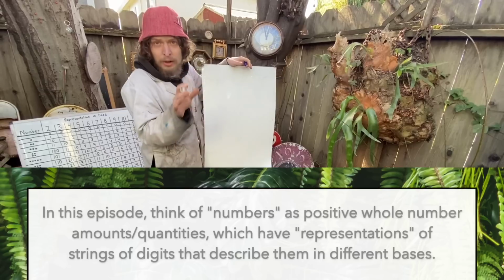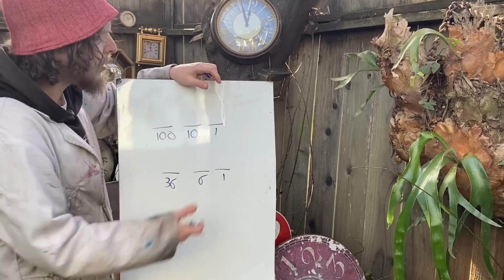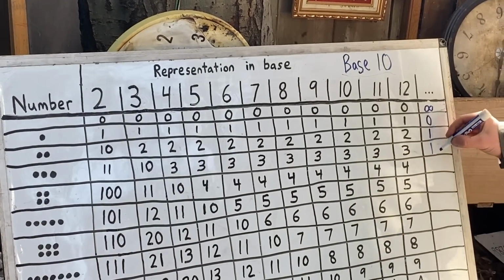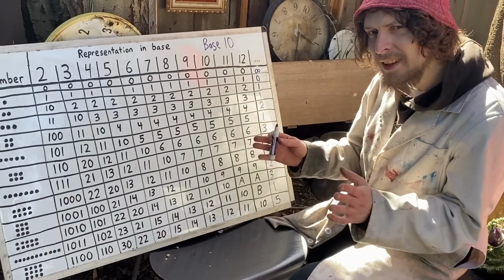Base 1010 and the Realm of Number Representations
Outside our typical way of viewing numbers, there's a whole realm of different representations each number has. Follow me into this realm to see a bunch of awesome patterns that not enough people know about!

Do you have any old clocks or other items you'd like to see in the background of my future videos? Well, like I mentioned at the end of this episode, I have a new private mailbox where you can send things! If you might want to send anything, watch this short video on my @Domotro channel which contains some brief guidelines and the mailbox address

By the way, to clarify: in this episode, I’m using the word “numbers” to mean base-independent amounts of things (and only positive integer amounts, along with sometimes zero), and I'm using the word “representations” to mean the strings of digits that can express numbers in different bases. For the type of bases that I was discussing (positional numeral systems based on powers of an integer larger than 1), I nicknamed them "basic bases", which is a term I might continue using in the future, since there are many patterns you can say are true for "all basic bases", but which might not hold for "all bases" in general if you include things like tally marks or some of the more obscure bases I've covered in past episodes.

I didn't put any background music in this episode like I usually do, because there were a bunch of birds making nice sounds in the background the day I filmed this, and I wanted to let you appreciate the Combo Classroom's natural soundscape for a bit!

If you enjoy this episode, make sure you've checked out these other episodes on my channel about some rarer types of number bases:

George Carozzi, Peter Offut, Tybie Fitzhugh, Henry Spencer, Mitch Harding, YbabFlow, Joseph Rissler, Plenty W, Quinn Moyer, Julius 420, Philip Rogers, Ilmori Fajt, Brandon, August Taub, Ira Sanborn, Matthew Chudleigh, Cornelis Van Der Bent, Craig Butz, Mark S, Thorbjorn M H, Mathias Ermatinger, Edward Clarke, and Christopher Masto, Joshua S, Max, Joost Doesberg, Adam, Chris Reisenbichler, Stan Seibert, Amy, Izeck, and Beugul.

If you use Discord, join us on the Combo Class channel where there are lots of fun conversations going

[Some topics mentioned in this episode include: positional numeral bases,  bases that consider themselves to be called “Base 10”, the last digit of numbers in different bases, what it means to end in a 0, prime numbers, highly composite numbers, square numbers, cube numbers, perfect powers, factors/divisors, modular arithmetic, and more!]